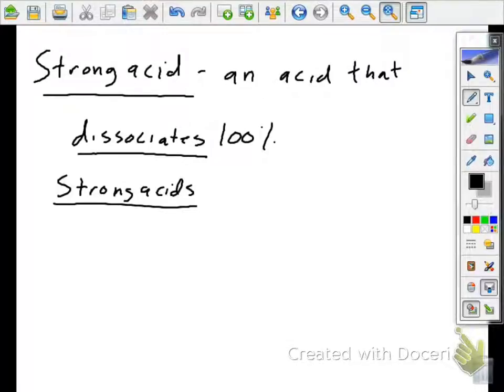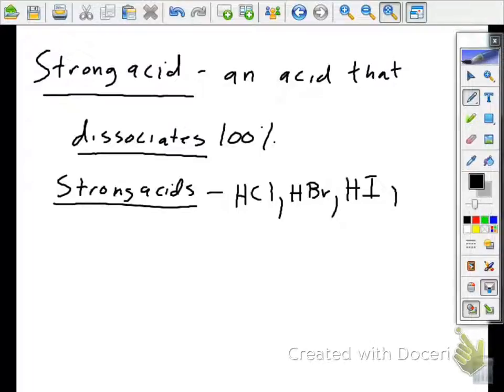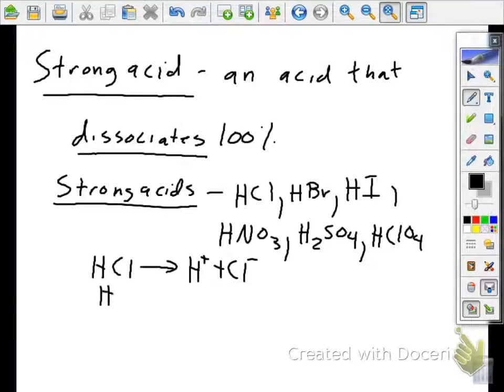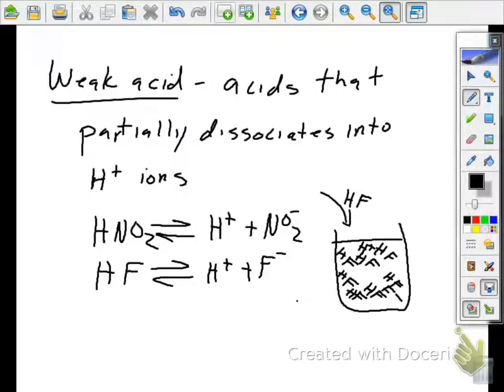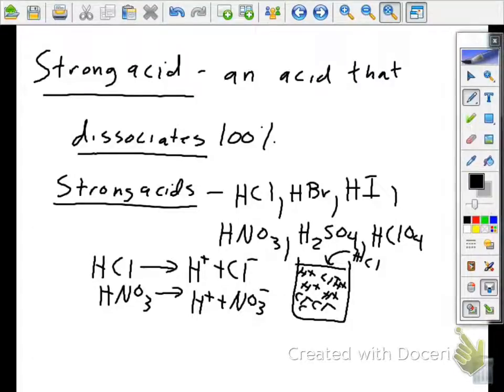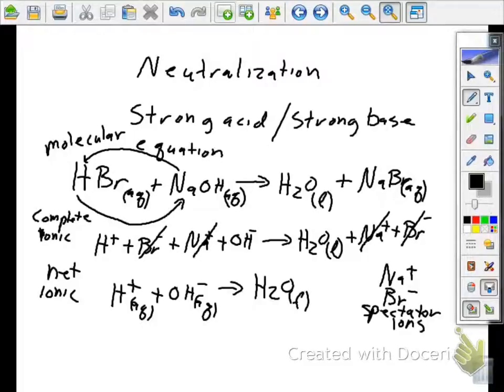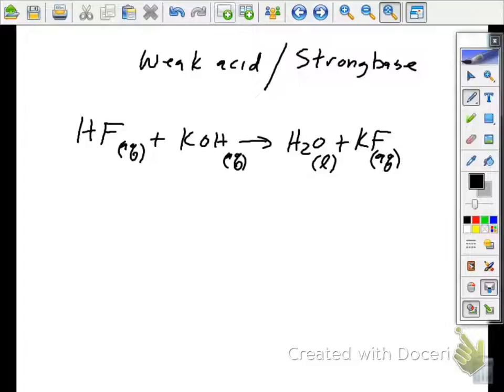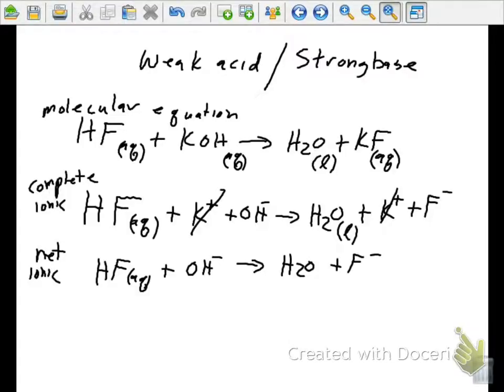strong acid weak acid